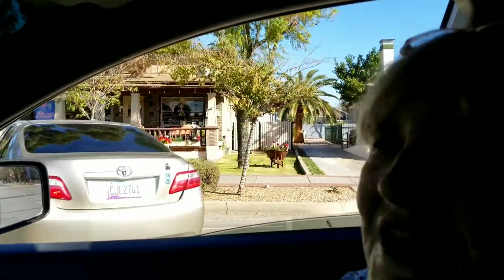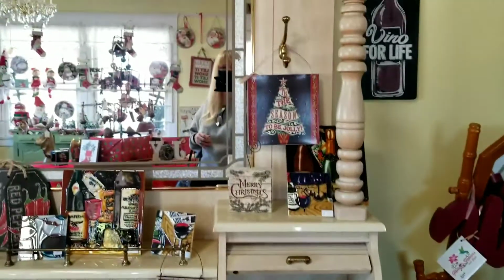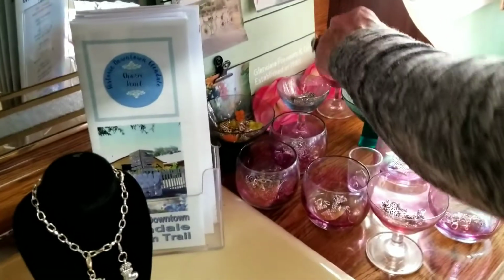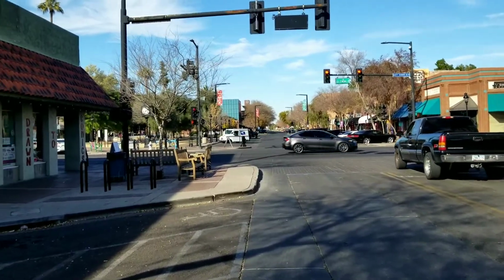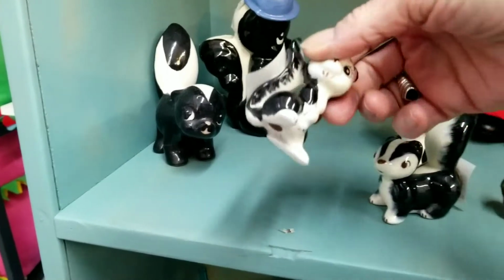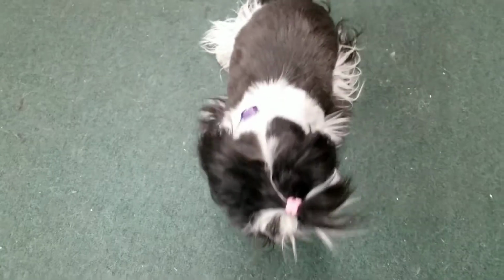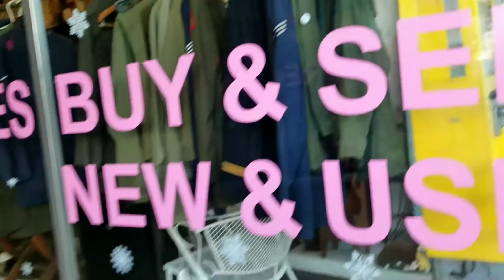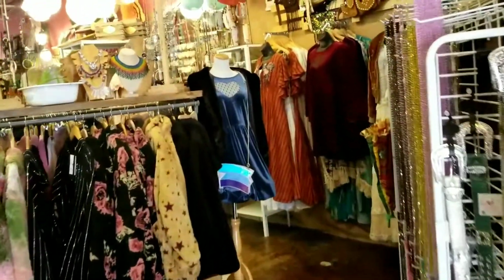Antique Mall Shopping With My Mom / Downtown Glendale Arizona / Beautiful Day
Hope you had fun shopify with us today ! I love going to the antique mall in Downtown Glendale Arizona!!

Had so much fun with my mom it was a very special day for us !!

Ebay Store🦋